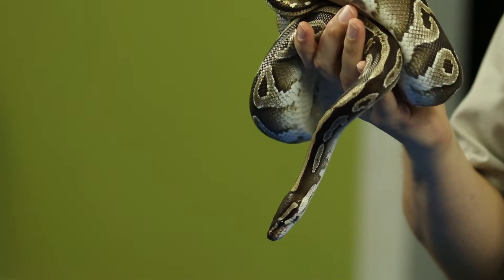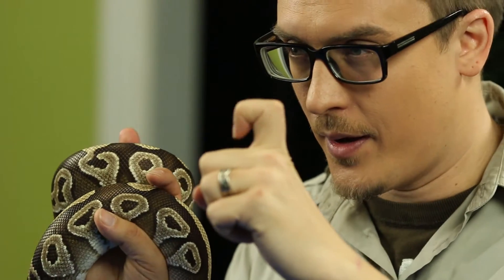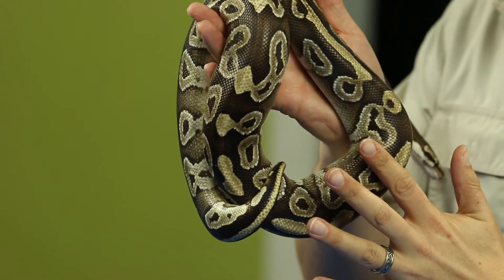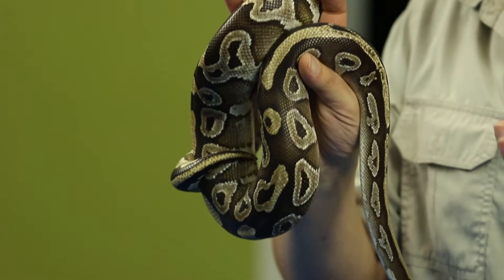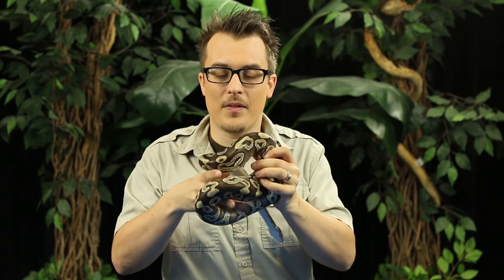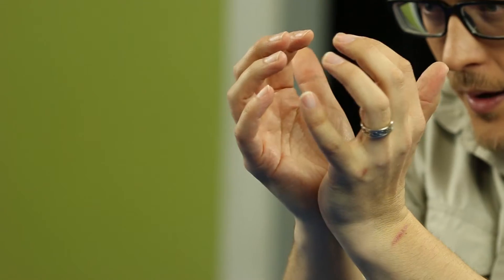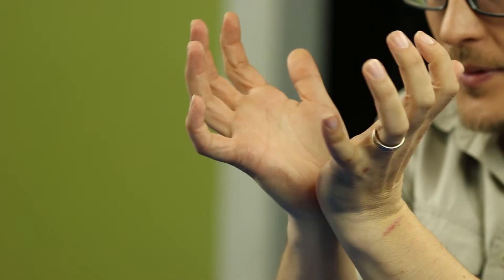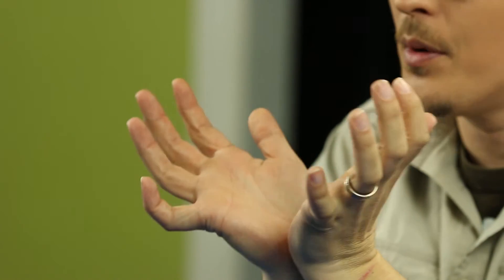Episode #2 - Do snakes have bones?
Welcome to Safari Science!!

Today we learn about if snakes have bones!!. It's a good question because they are so bendy! Let's Learn!!

Composer: PlayAgain
Licensed through Pond5

Title: Tribal Percussion Circle 1
Composer: Jeff Gehlert
Licensed through Pond5